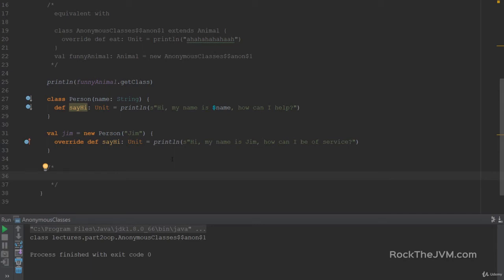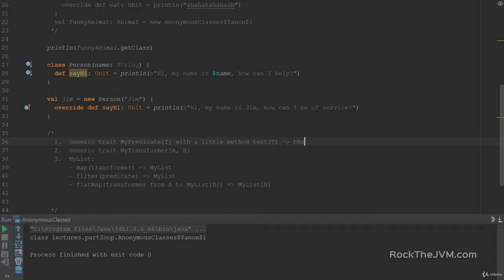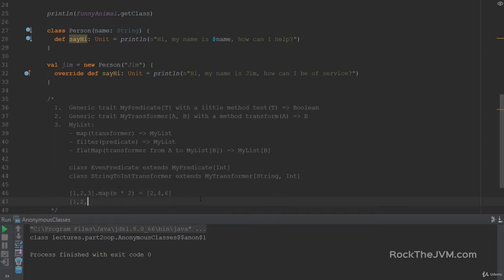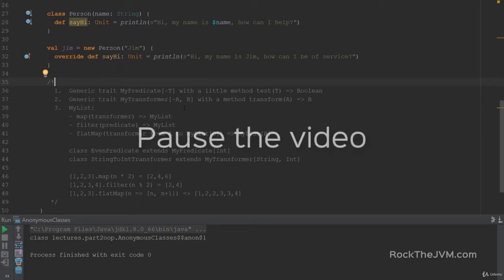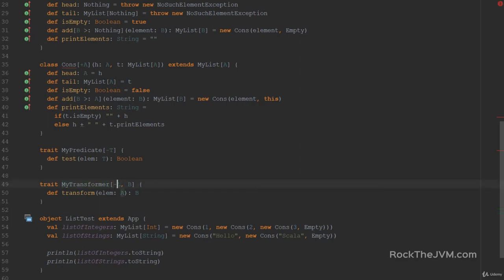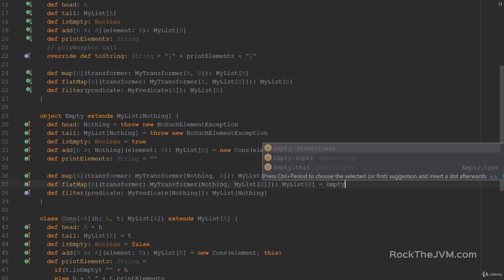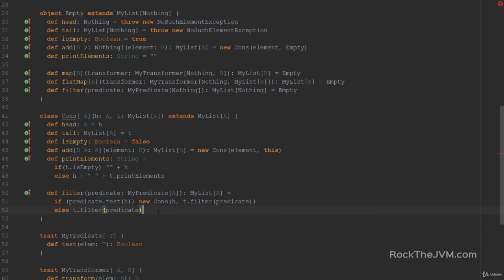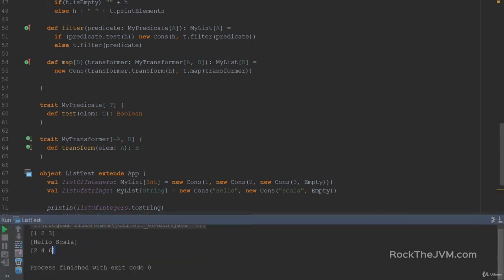Object Oriented Exercises Expanding Our Collection #11.3 Scala functioning and programming